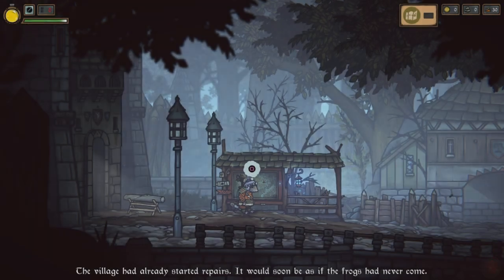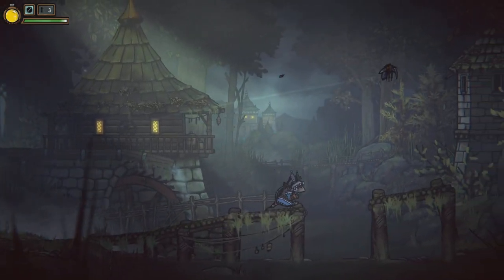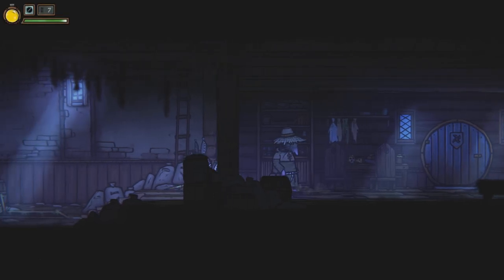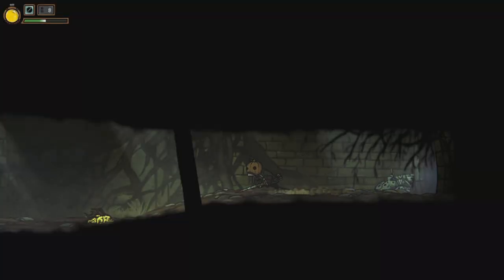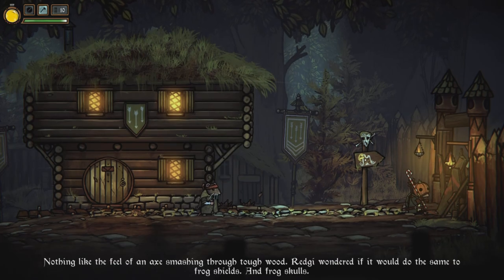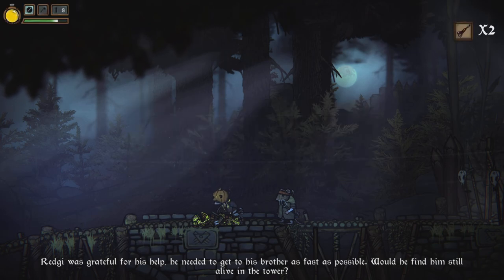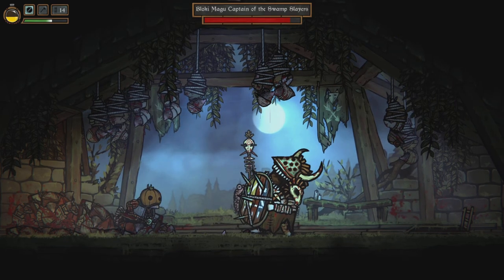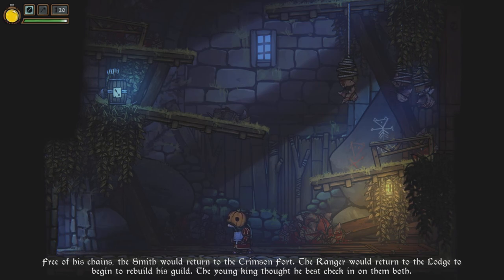Tails Of Iron Episode 3 | Defeat 25 Frogs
Welcome to the 3rd episode of tailsofiron